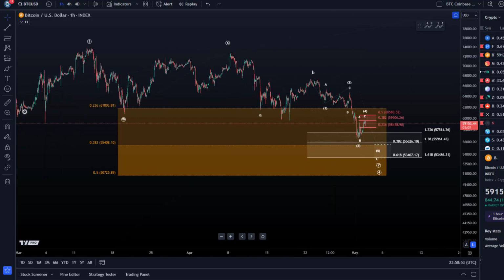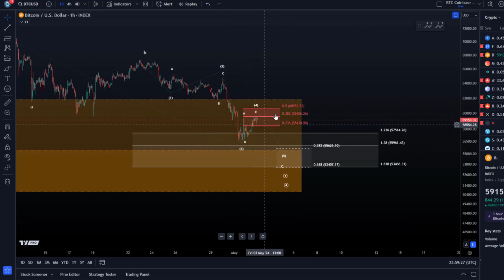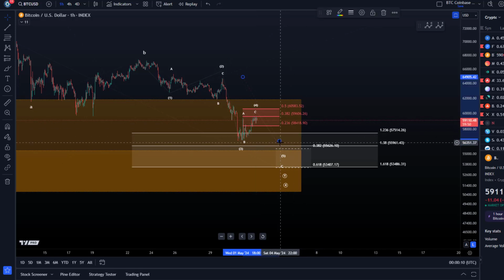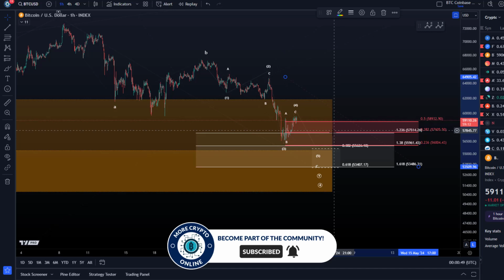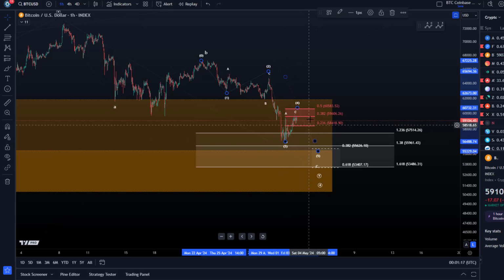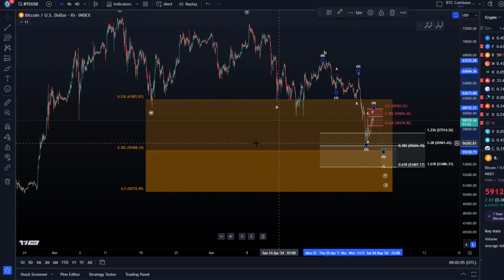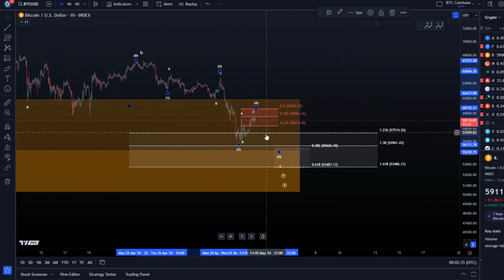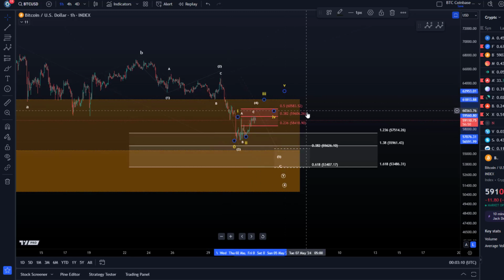Is Bitcoin Set for a Surge? Unpacking the Latest Elliott Wave Forecast for BTC!